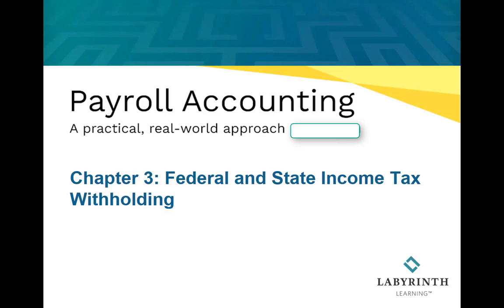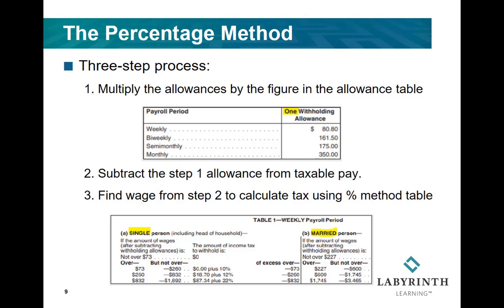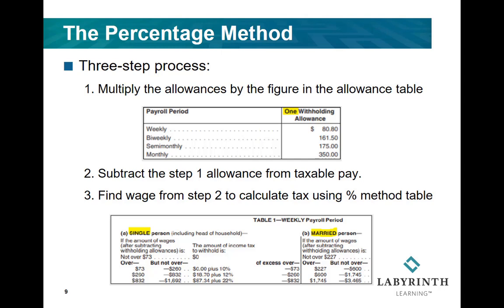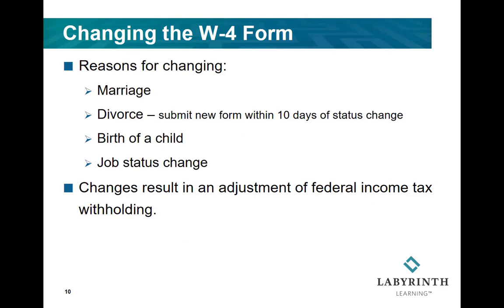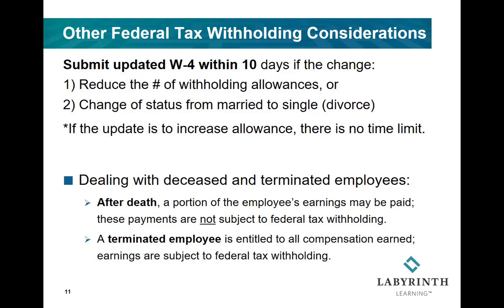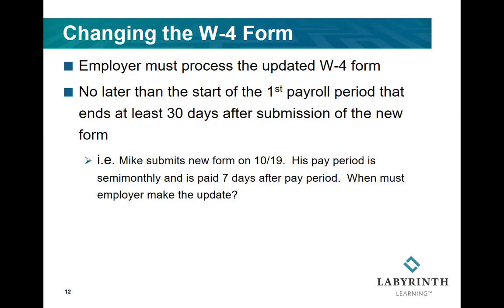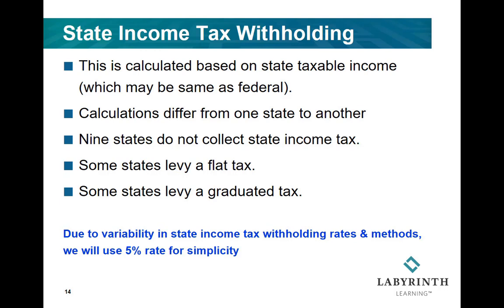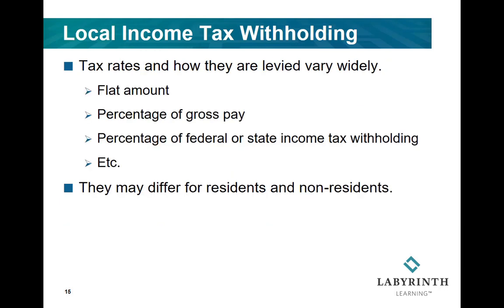CH 3 PR Video 3 - FIT Withholding Method and Other Tax Considerations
The percentage method, changing the W-4 form, state income tax withholding, other tax considerations